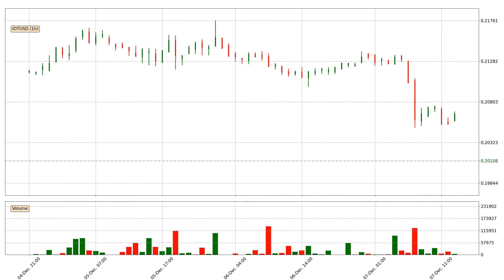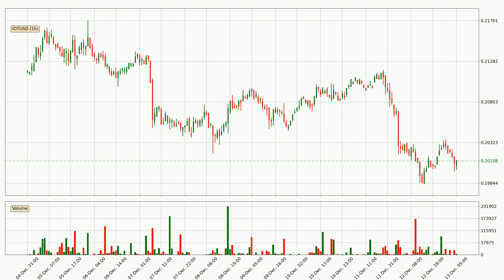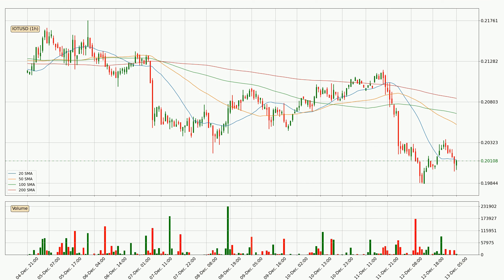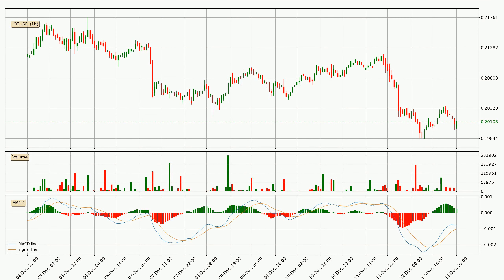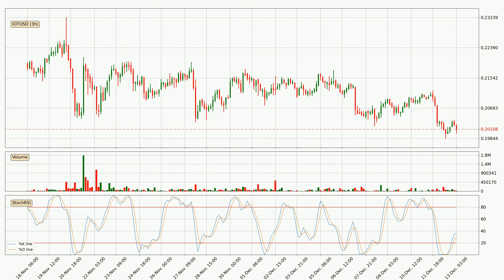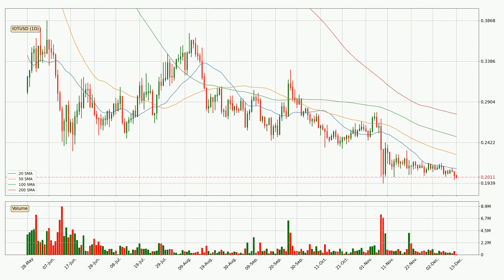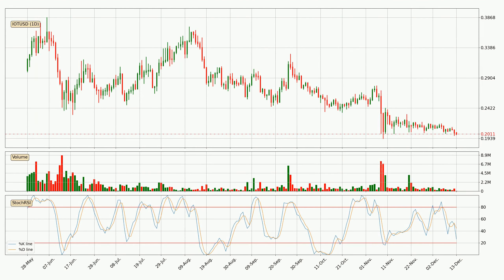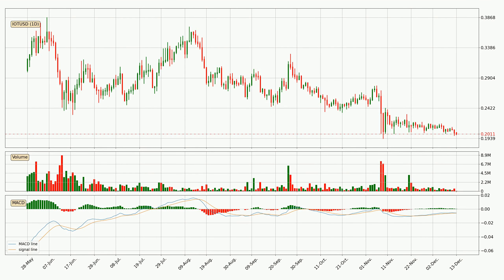Price Down With 0.9% 📉 For IOTA. Bigger Move Next For IOTUSD?? | FAST&CLEAR | 13.Dec.2022